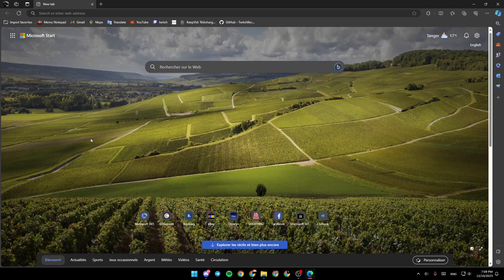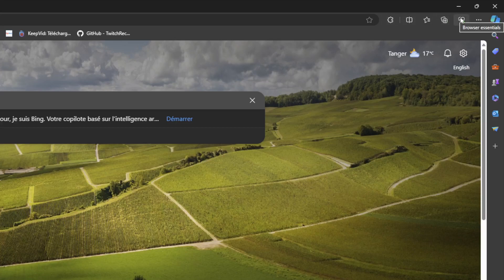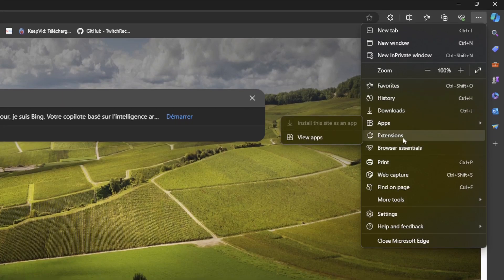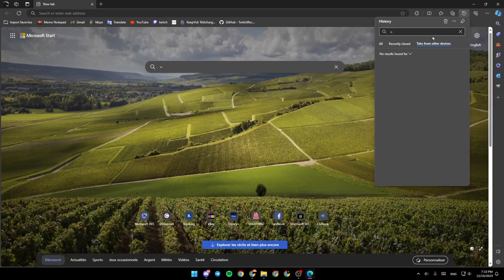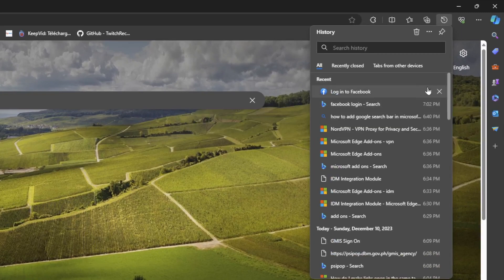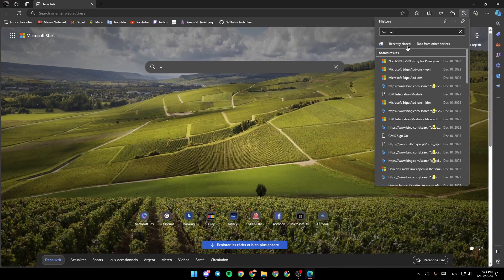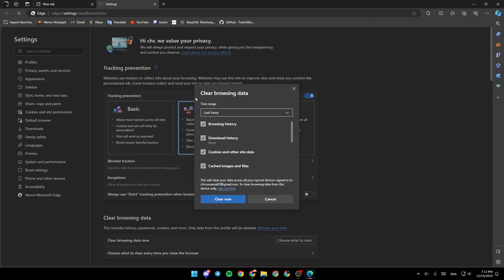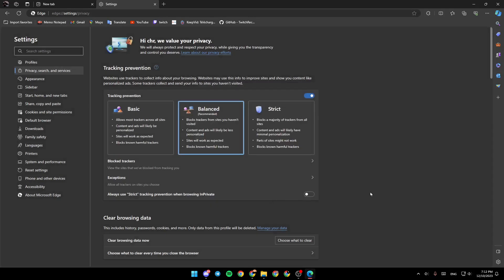How To Delete Search History On Microsoft Edge Tutorial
Today we talk about delete search history on microsoft edge,microsoft edge,delete browsing history,microsoft edge clear browsing history